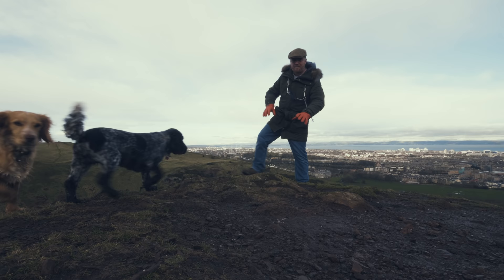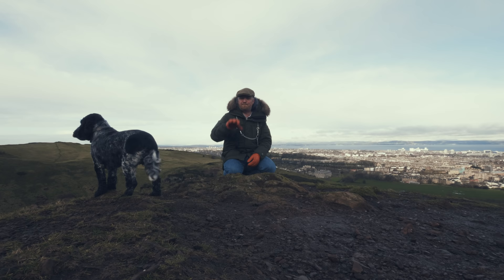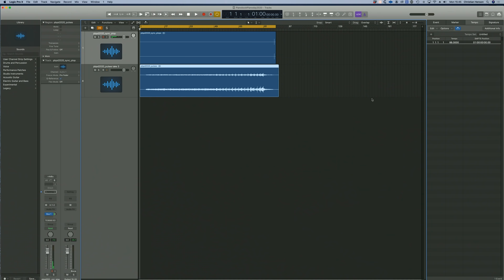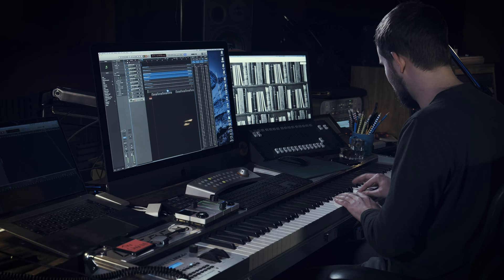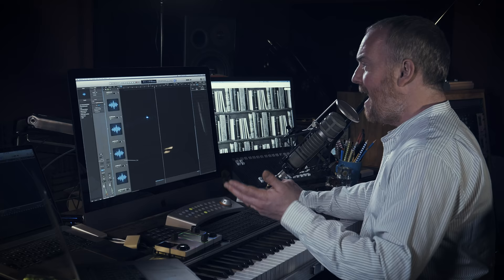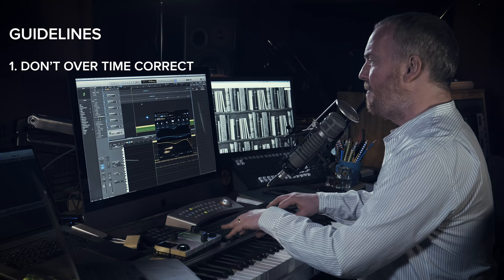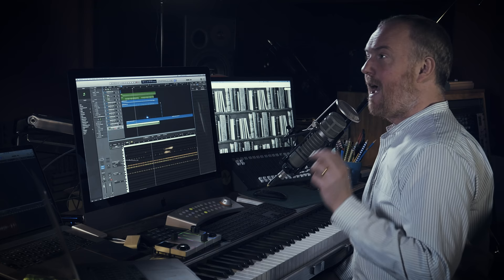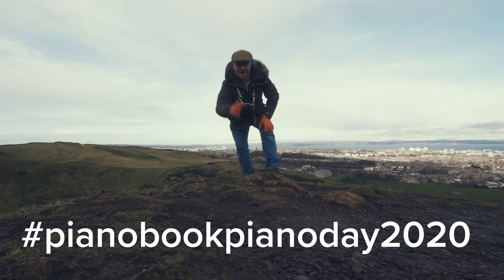Be Part Of Something EXTRAORDINARY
Lets all create the biggest piece of systems music ever! pianobookpianoday2020 for pianoday You don't have to be a virtuoso, simple is welcome, you don't have to own a real piano (but if you do PLEASE USE THAT!!!). and layer them onto this world record attempt. Or record something else, a mandolin, a wine glass, anything! Doesn't need to be professionally recorded, anything will do, your phone, a dictaphone, wax cylinder!!! Just make sure you download one of the packs below!

Download packs contain:
 Song/Sequence
 Audio
 MIDI File
 Chord chart
 Instructions / FAQ (also pasted below)

Open the pianobookpianoday2020 song file into your DAW, if you don’t have this DAW simply follow these steps.

• Create New Song / Sequence (48k/24bit)
• Set global tempo to 88
• Import all audio in audio file to bar/measure 1
• Check bar/measure 1 has the sync plop band on beat 1
• Check bar/measure 88 has a plop bang on beat 1 of 88.
• If not adjust tempo until it matches beat 1 (not all DAWs count the same)
• If you want further guidance pull in the midi file as well.

OK so now you’re ready to record, it can be simple, complex, virtuosic but always remember to have fun! Once you’re happy with your track(s) simply follow these guidelines before bouncing down:

1. Correct bad timing but not all timing.
2. Don’t over EQ or compress, raw materials only!
3. No reverbs (other than natural ones!)
4. Musical FX, like delays are OK
5. Mute your metronome
6. Mute my pulses and chords (I have them already, I just need what you’re doing!).
7. Delete last plop (bar 88) but make sure 1st plop is audio
8. Normalise file.

Then simply synchronise with your picture and upload to youtube with the hashtag

And remember the most imaginative submissions will get a gift from me…. a beautiful one!

If you’re representing a school, college or university make sure you’re also being fun and inventive and we’ll be sure to gift the winner 6 thats SIX copies of Albion ONE for your faculty.

FAQ

Q: Is there any way of submitting stuff other than YouTube.
A: Regrettably not, the more ways we introduce the more ways we have to marshal, more marshalling, more mistakes!

Q: Can I only use one track / instrument
A: No, but we’d recommend not making your track too dense, try and separate counterpoint, melody, chords, bass. If you feel it should be stemmed simply run these cosecutively on your film (with a sync plop at start for each one)

Q: Can I make a second film, a third….
A: Yes, have fun

Q: Does live stuff have to be recorded in a professional studio
A: You can do it in your toilet for all we care, the more picturesque the location the better!

Q: Can I do this with virtual instruments
A: Yes, and there’s loads of free ones at pianobook.co.uk

Q: Do I have to play for the entire track
A: No provided you’ve used the sync plop come in wherever you’d like and leave whenever you please.

Q: When do I have to do this by
A: By the end of play 20/03/20

Q: What picture do I put up on YouTube to go with it
A: Well ideally you playing it

Q: Do I have to start my track from the beginning of my film?
A: No, in fact we’d rather you didn’t, maybe a quick hello would be nice, BUT MAKE SURE YOU USE THE FIRST SYNC PLOP SO WE CAN LINE IT UP!!!

Q: But I’m shy?
A: How about your fingers playing the thing?

Q: I have terrible nails?
A: Well your sequence running on screen would do (you can do this using screencast or quicktime or some other form of screen capture software) , or some nice scenery near where you live?

Q: How do I let you know I’ve uploaded it
A: You don’t have to, pianobookpianoday2020 is the handle you need to insert either in the video description or video title, then we’ll find you!!!

Q: What are the terms of the competition?
A: Well its not really a competition, my aim is to gift at least 6 people who have gone that extra mile copies of a new wonderful thing I can’t talk about, or indeed an entire faculty 6 copies of Albion ONE for entries representing educational establishments and have done something clever and fun.

Q: How do I find out more about pianobook and piano day?
A: Go here

Thanks for reading and I look forward to hearing your stuff!

Christian x